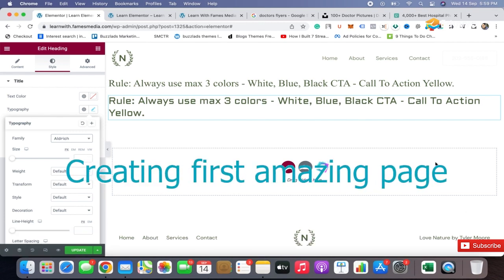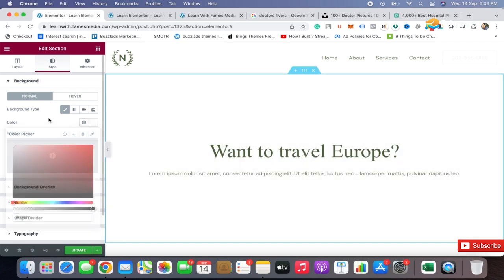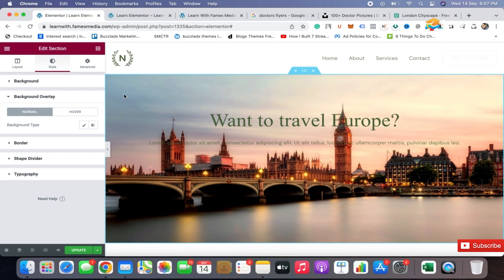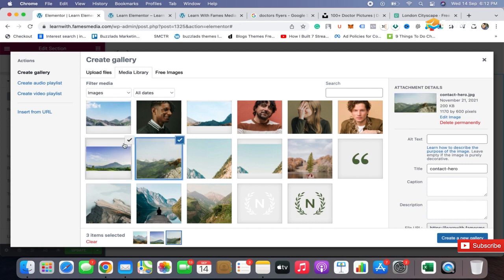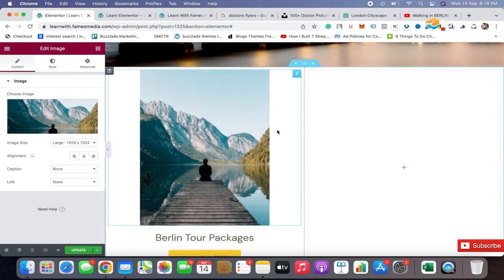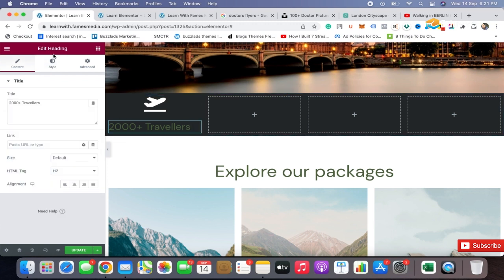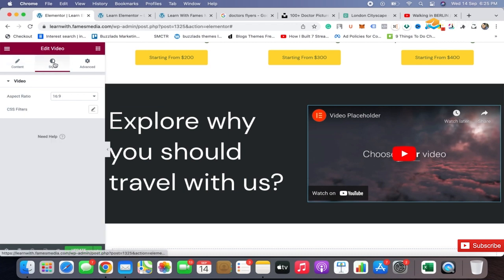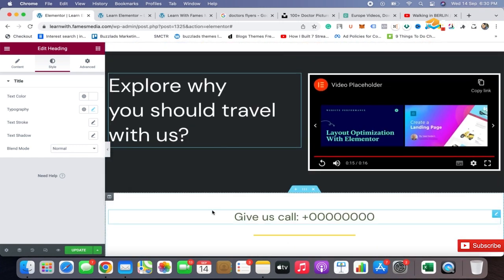Creating your first amazing page with Elementor | Eduvvo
In this quick tutorial we will be Creating your first amazing page with Elementor for  your WordPress website.

QUERIES SOLVED:
○ Creating your first amazing page with Elementor
○ Wordpress tutorials with Elementor